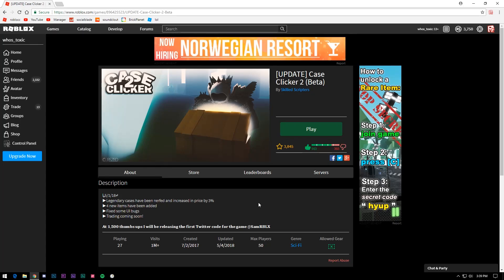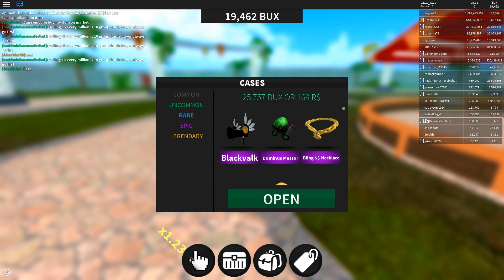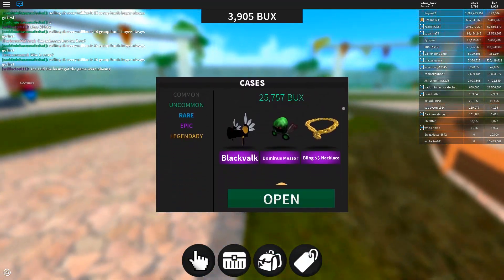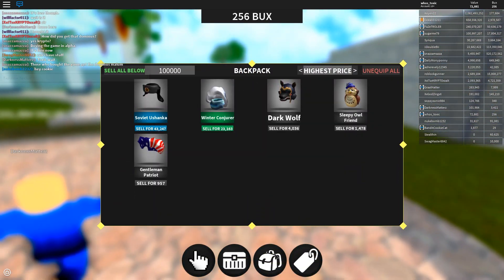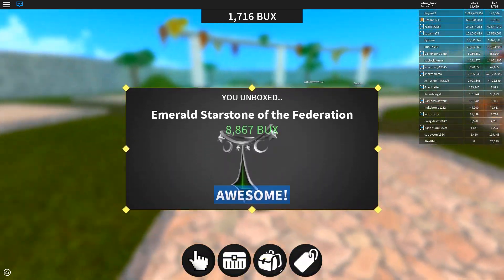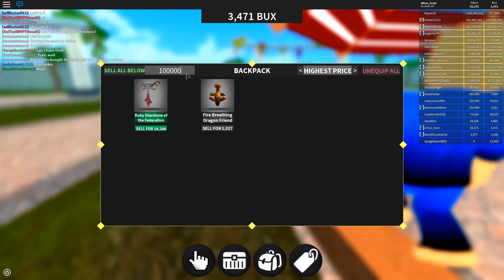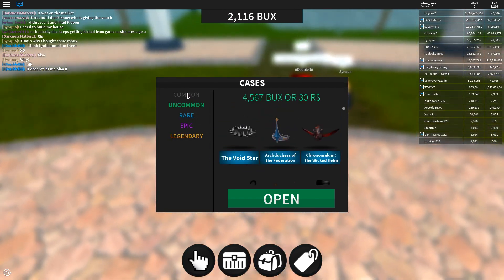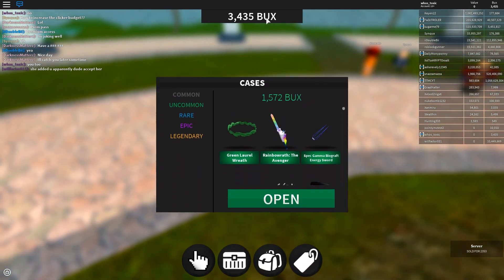going broke in Case Clicker 2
case clicker 2 greatest game of all time? maybe
hah pls sam fix game

comment memes if you actually read my description :3